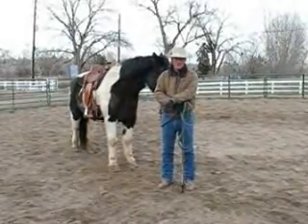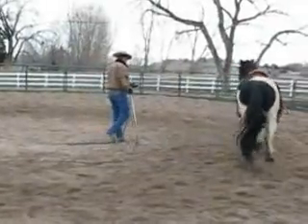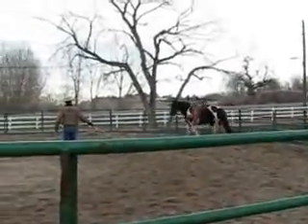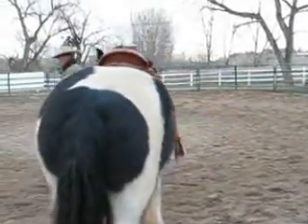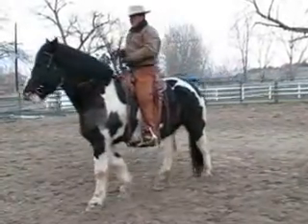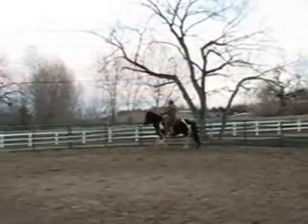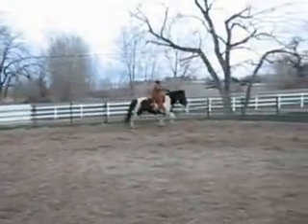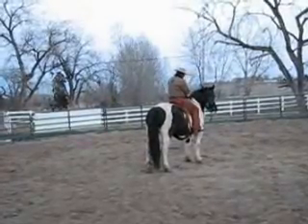Sean Davies working rescue draft "Guinness"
Guinness is a rescue draft gelding that knows how strong he is and has been dragging people around. Although he has a very sweet personality he tends to bull through the lead rope and bit and has gotten away from people on many occasions. I have worked him about four times periodically and he has shown improvement. You'll see that I'm working pretty hard here and have to put quite a bit of pressure on him to get what I need out of him.